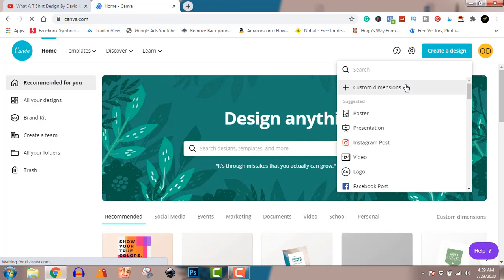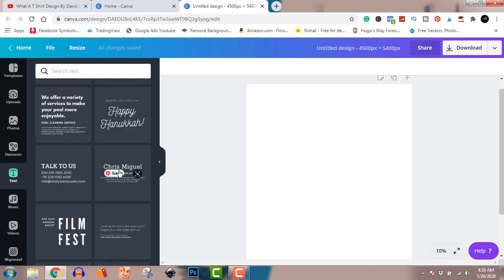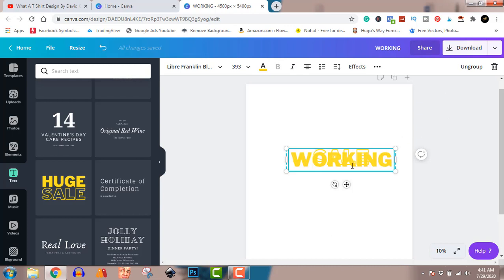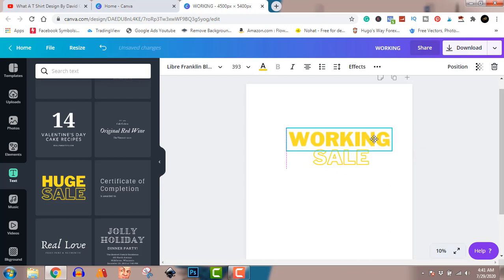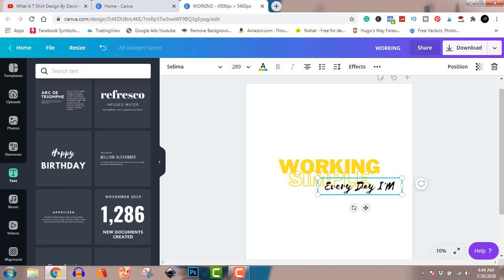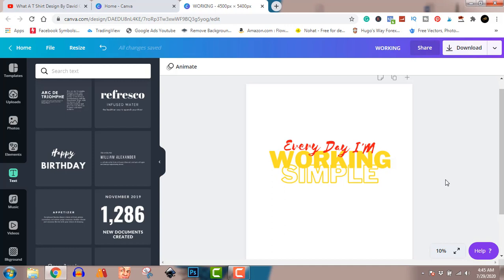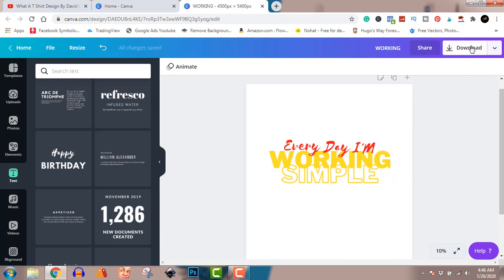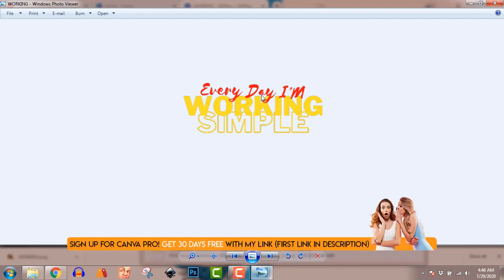How To Make Redbubble Designs That [ SELL ] Canva T Shirt & Sticker Tutorial For PASSIVE INCOME 2020